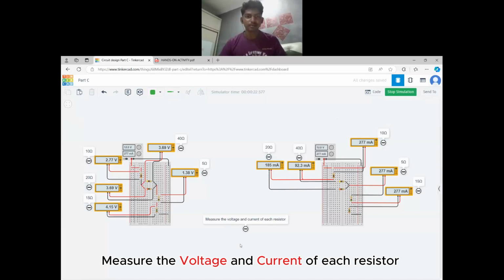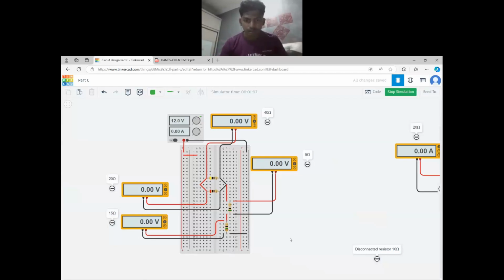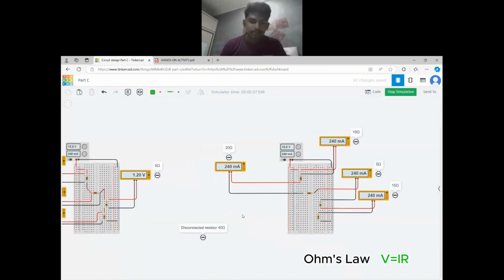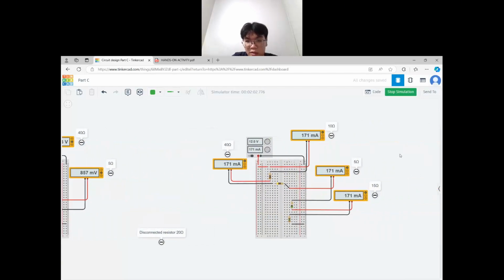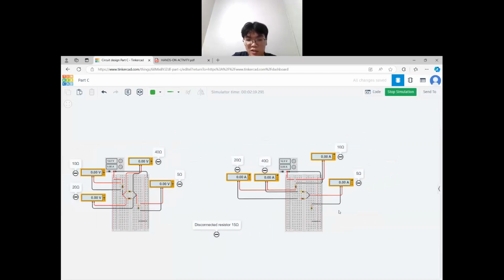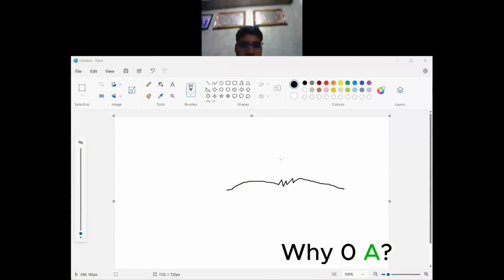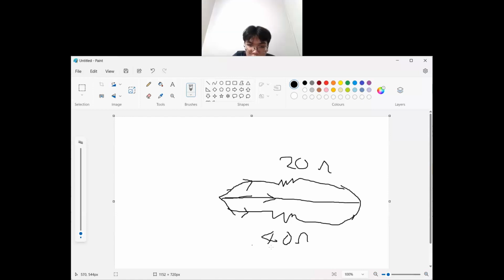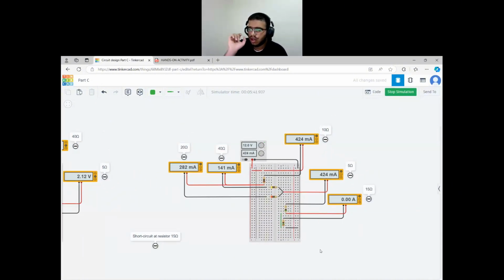Hybrid Circuit Analysis Series& // Group 10-06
Anas
JAY
JUN JIE
Khaleeq